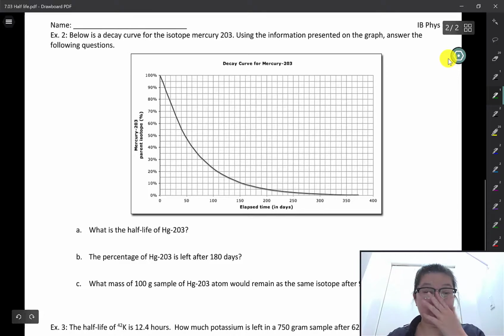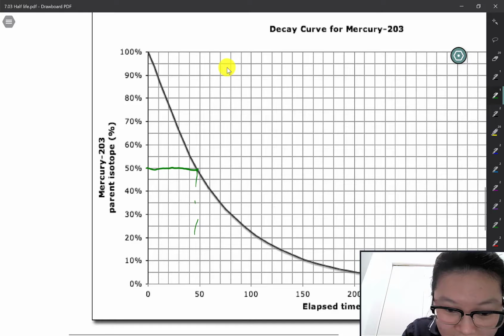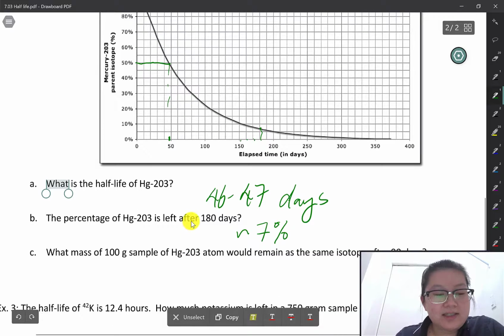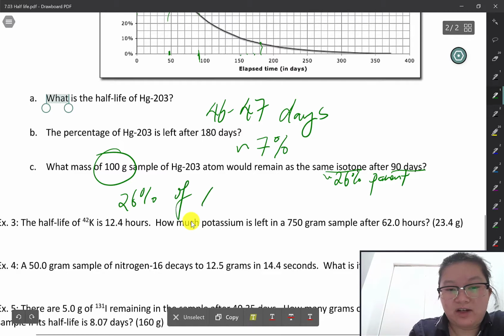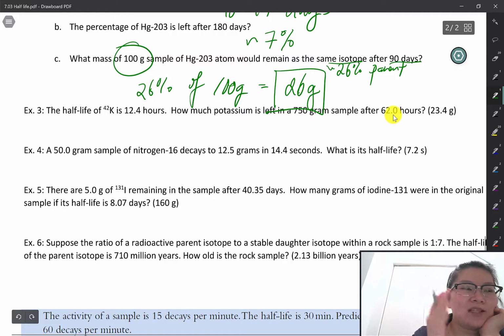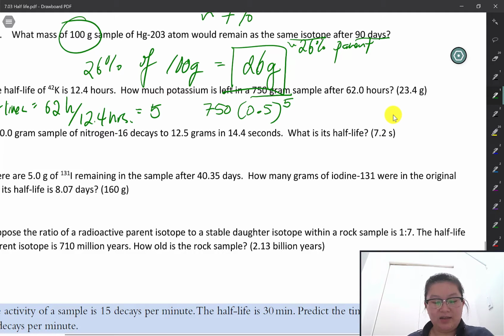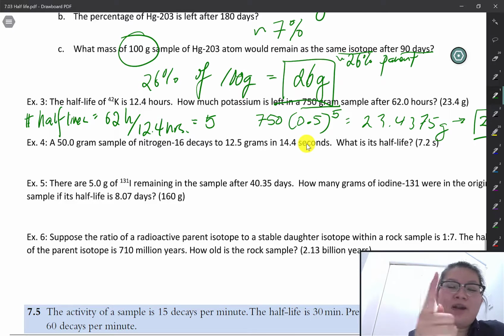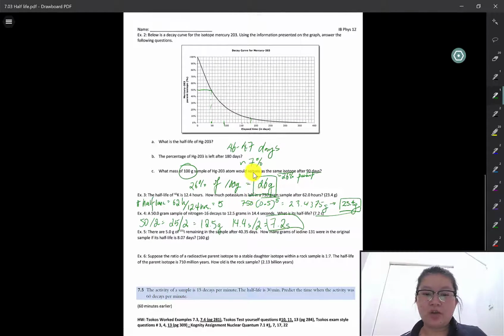7.03 Half life of radioactive decay examples 2,3, and 4